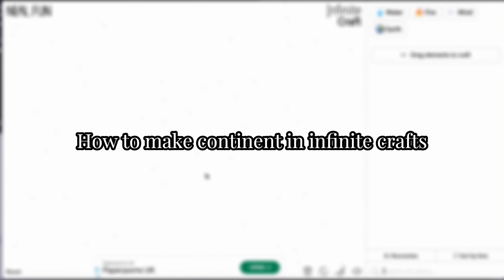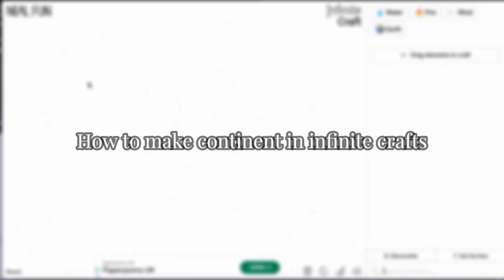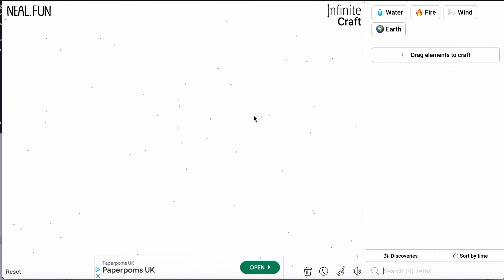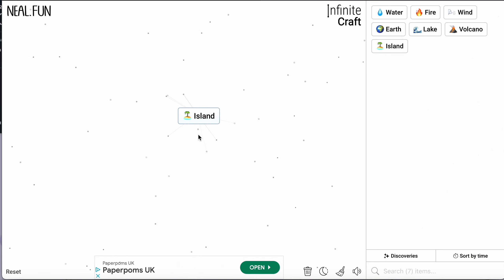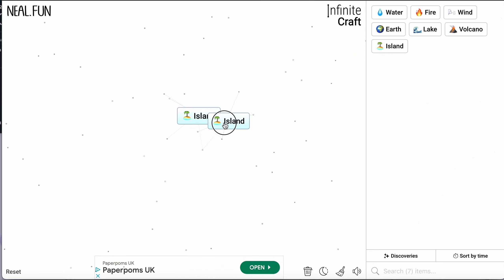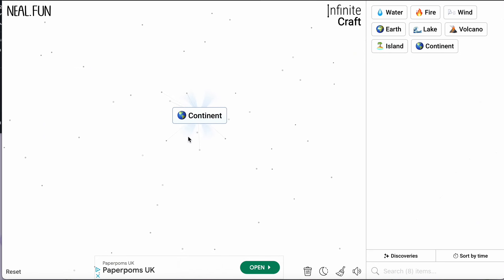How to Make Continent in Infinite Crafts (Infinite Craft l Infinite Craft Speedrun l Neal.fun)